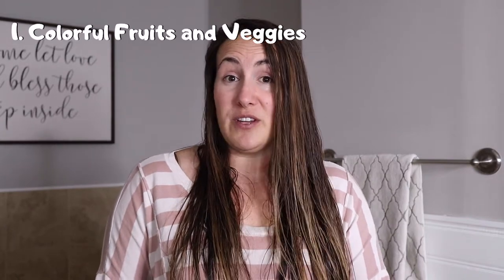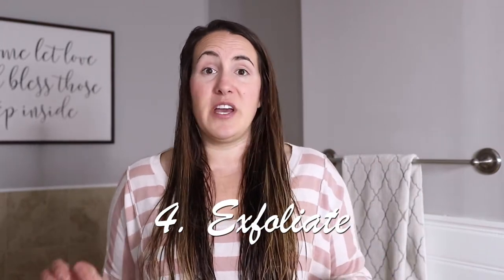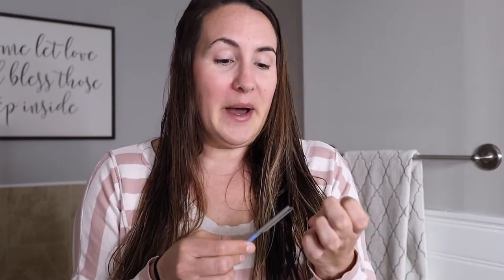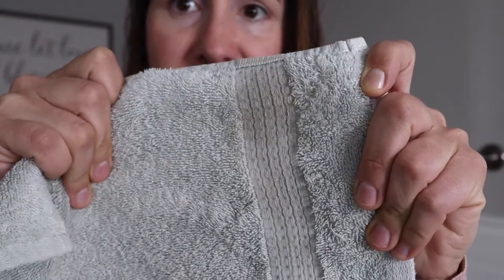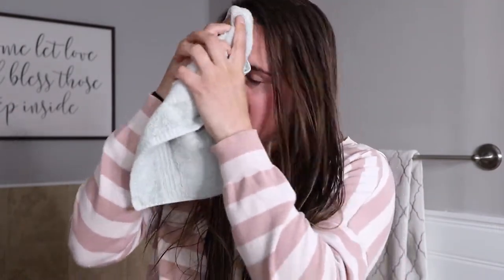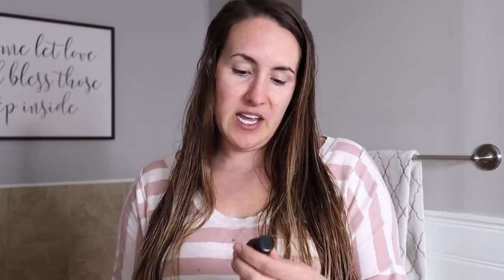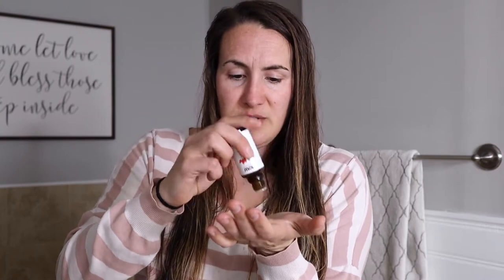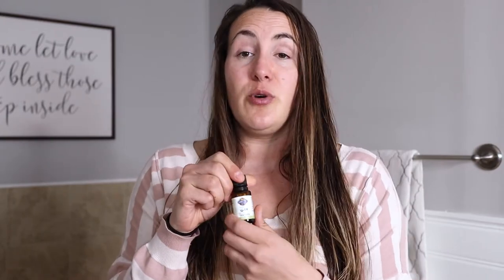Natural Beauty Tips & Hacks for Clear Skin without Tons of Products (DIY Natural Skincare Routine)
🧡 My Natural Skincare Routine! Here's some of the healthy lifestyle changes I have made to improve the appearance of my skin. I rarely ever wear makeup. My complexion is by no means perfect but I am much happier with my minimalist skincare routine compared to what I used to do a few years ago. Not to mention it costs so much less! 🧡

Products mentioned:

Grass-fed Collagen Powder
Bulk Coconut Oil
BaeBlu Concealer
BaeBlu Blush Stick
Rose hip oil
Sweet Almond Oil
Patchouli Essential Oil
Tea Tree Essential Oil
Frankincense Essential Oil

I am a registered nurse, military spouse, and mommy to a sweet little boy. I am passionate about helping people live their best healthy life by learning to use natural remedies, real food, and simplification to destress.

On my channel you will find healthy living tips and recipes, as well as vlogs to inspire you to live your best.